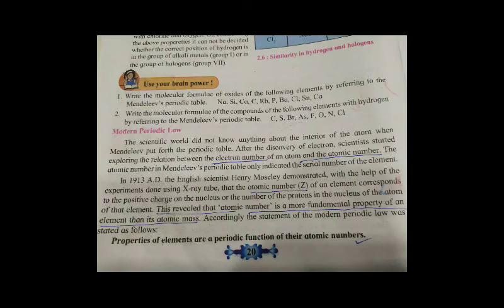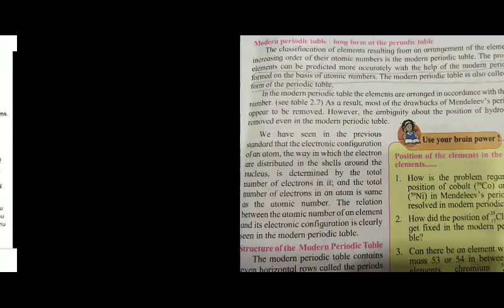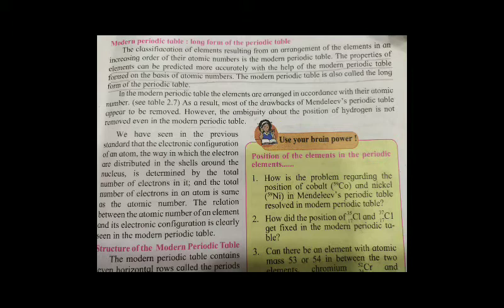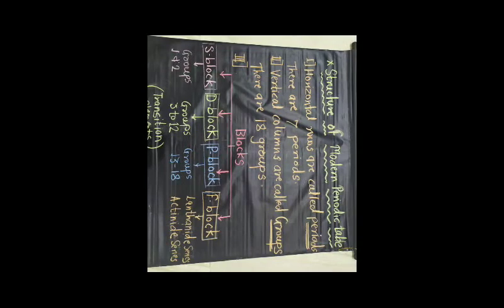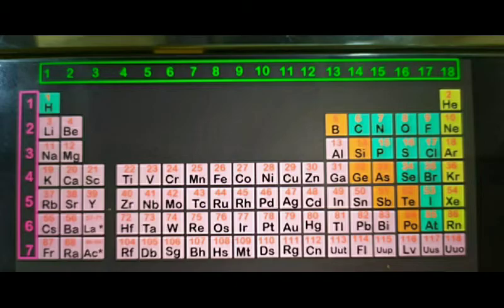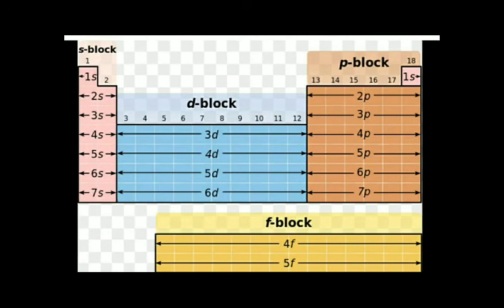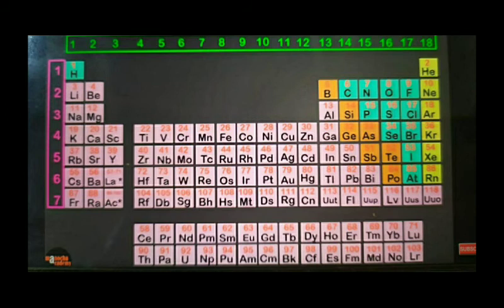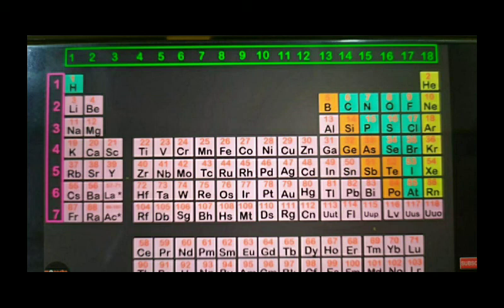Modern Periodic table